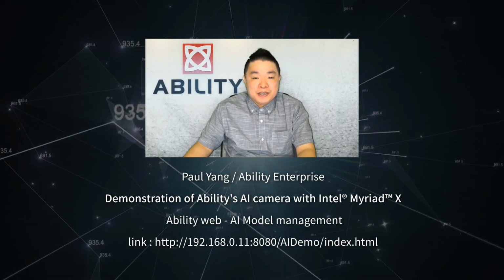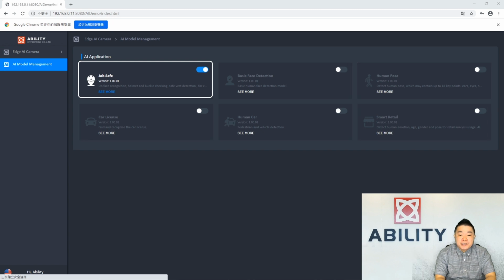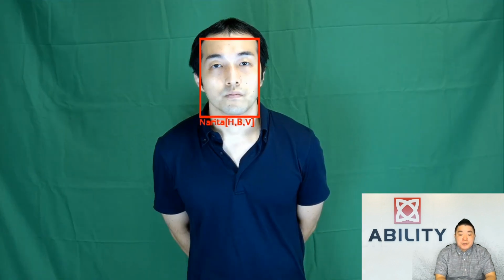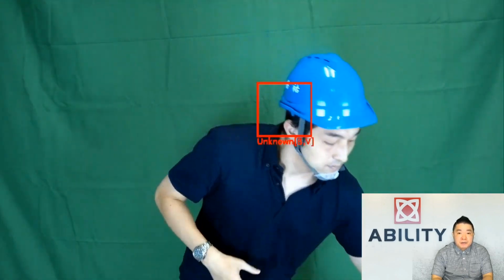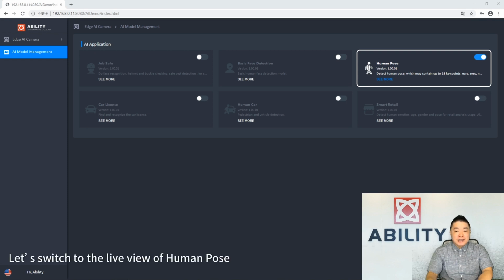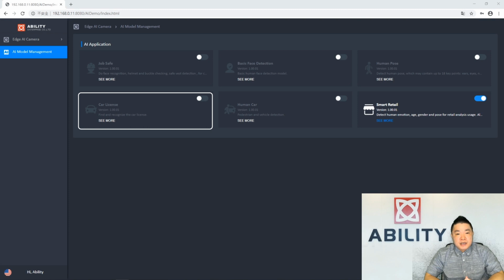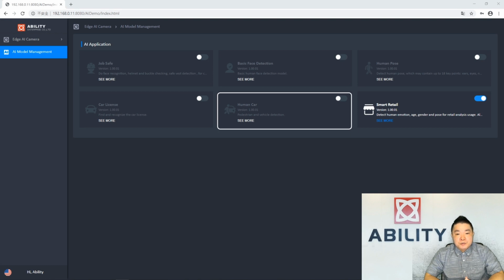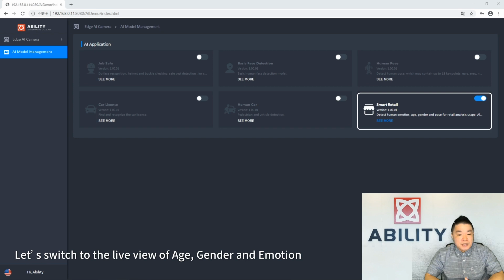Demonstration of Ability's AI camera with Intel® Myriad™ X - 1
Here we would like to introduce and demonstrate the new features of the AI model management of Ability AI camera, the URL is:
you can run and test different AI applications for free at any time.